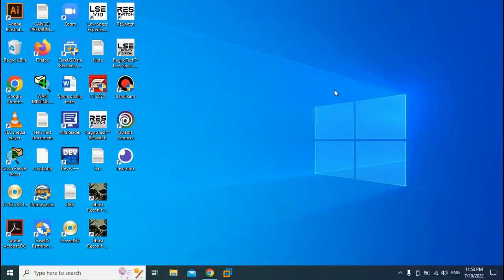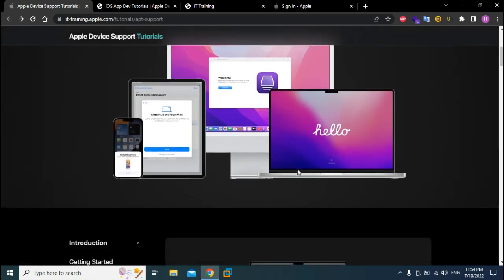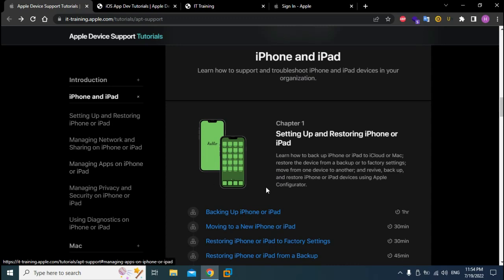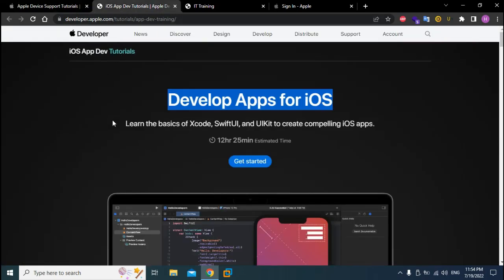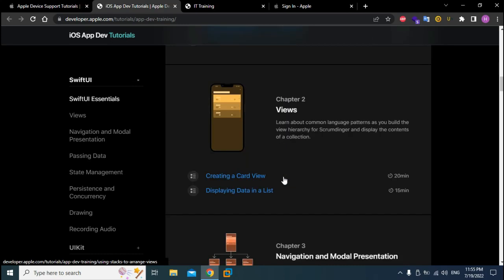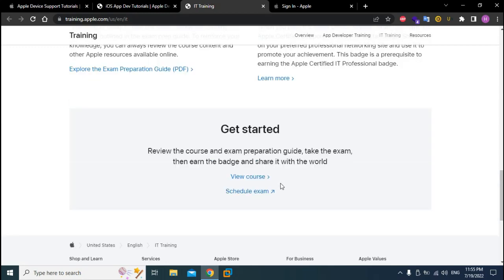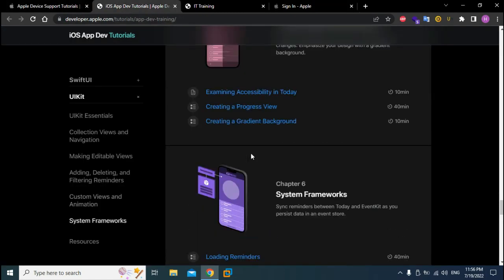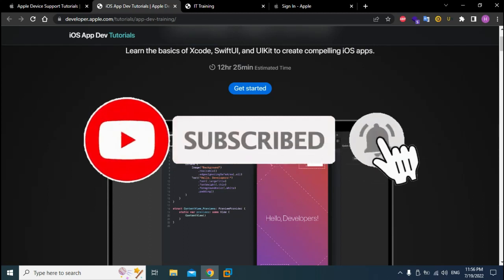Get FREE Courses and Certificates from APPLE!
Hey there, I will show you how to get free courses from APPLE and get certified!